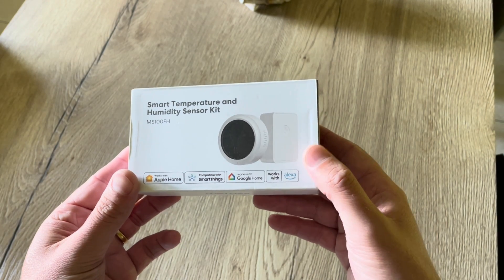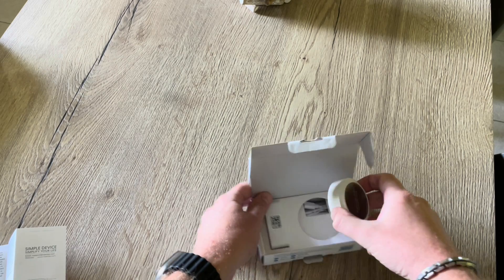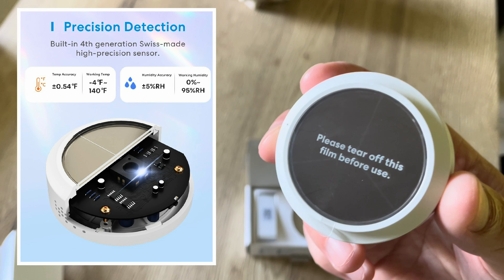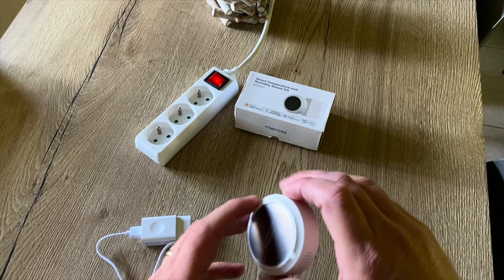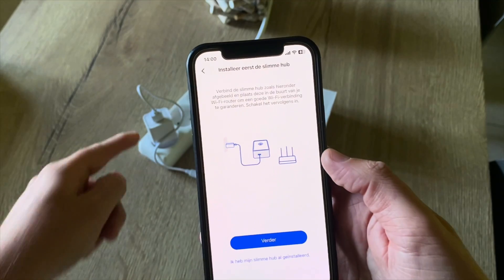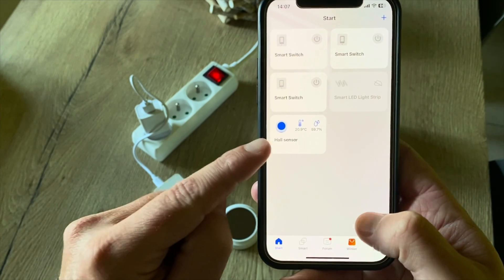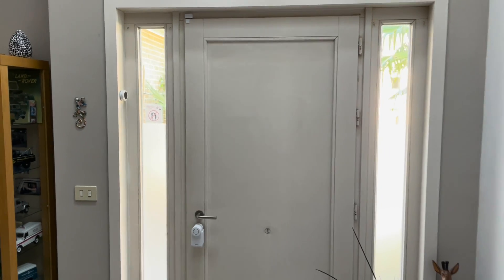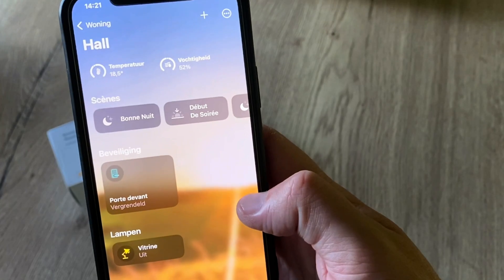Meross smart temperature & humidity sensor review! (MS100FHHK)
0:00 introduction
0:11 sponsor message
0:52 packaging overview
1:26 Meross temperature sensor unboxing
2:03 Sensor overview
4:20 Hub overview
5:45 Configuration
9:08 Installing the sensor
9:54 Meross application
11:15 HomeKit settings
12:26 Measurings history
13:18 Conclusion